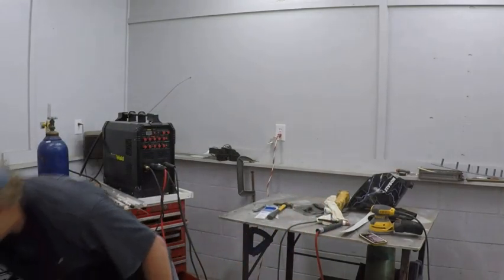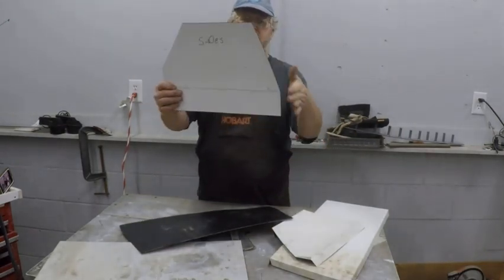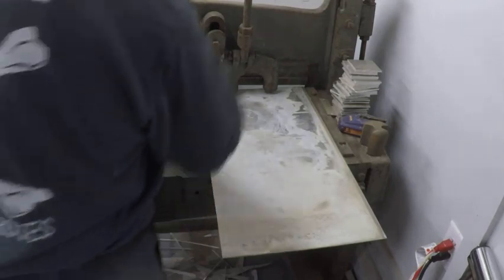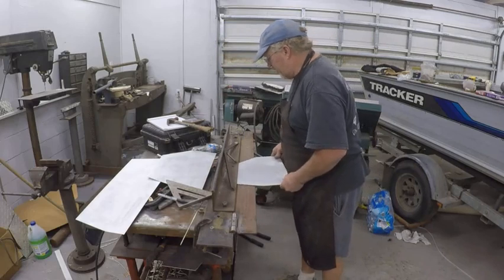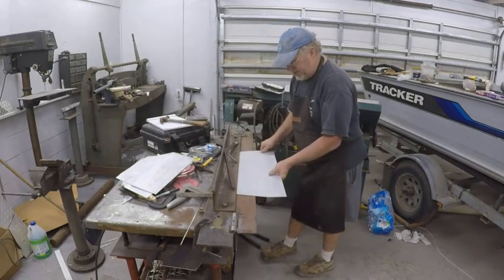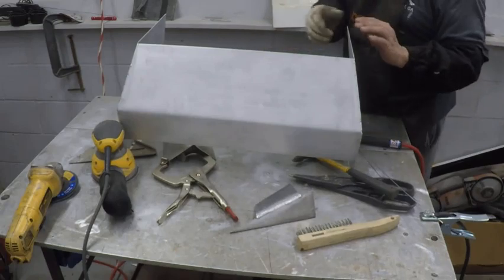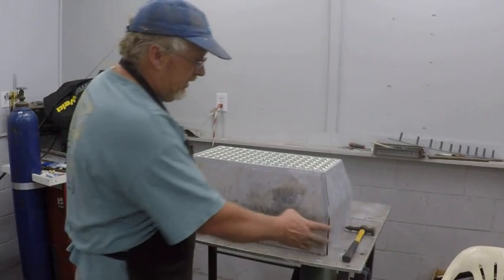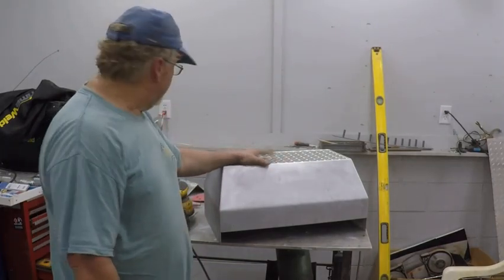CONSOLE BUILD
This is the first part of me building my consoles,  this is the top half